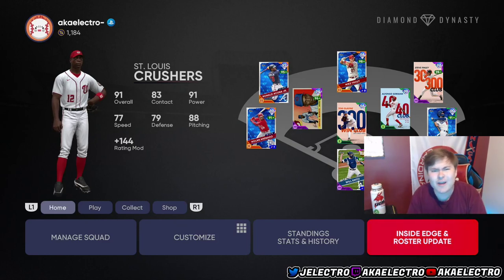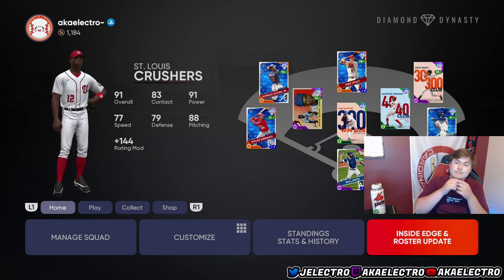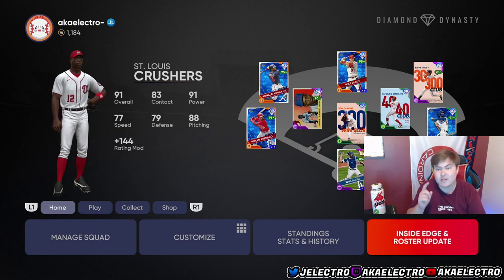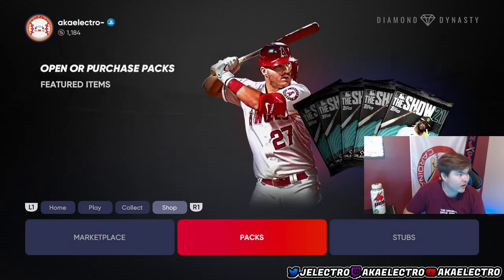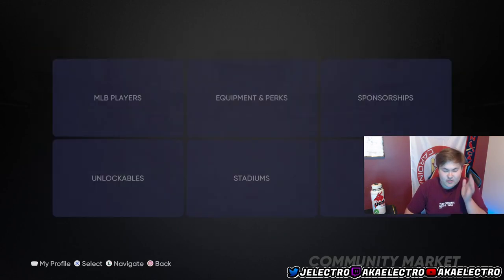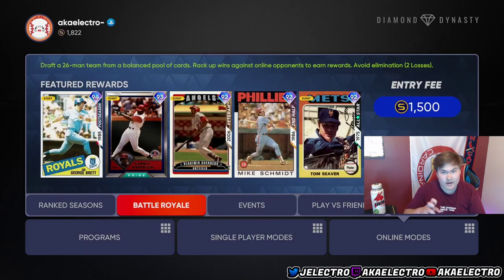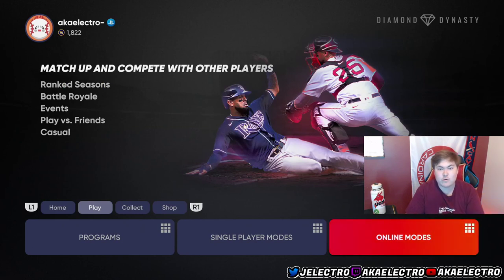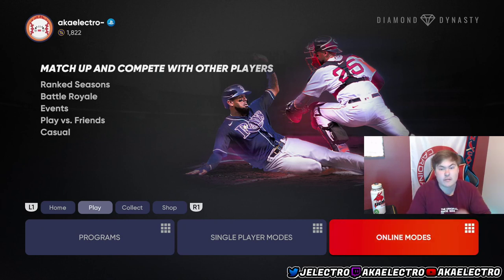HOW TO GET MIKE TROUT IN MLB THE SHOW 21 ! SECURE TROUT SUPER FAST ! GLITCHY METHOD MLB THE SHOW 21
mlb the show 21 mlb the show 21 showdown, how to finish showdown mlb the show 21
 mlb the show 21 diamond dynasty mlb the show 21 xbox mlb the show 21 xbox one
 mlb 21 the show mlb the show 21 best cheap cards